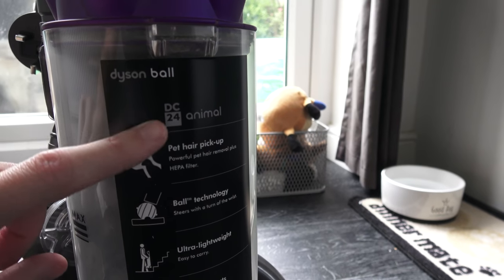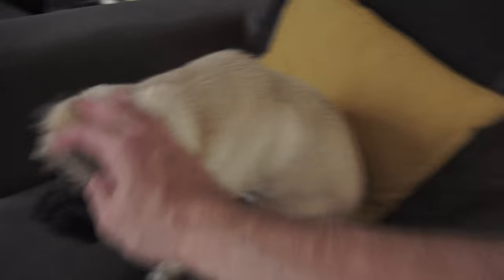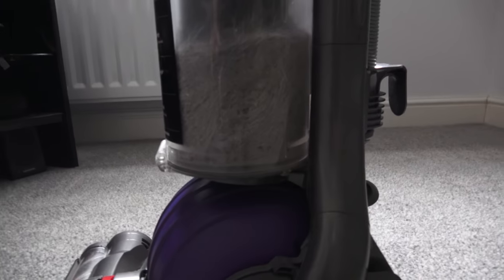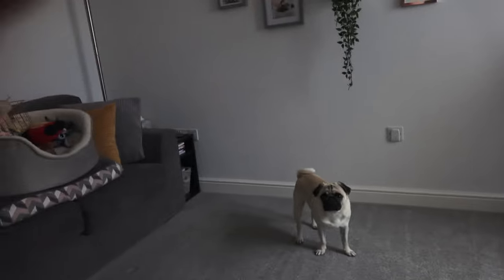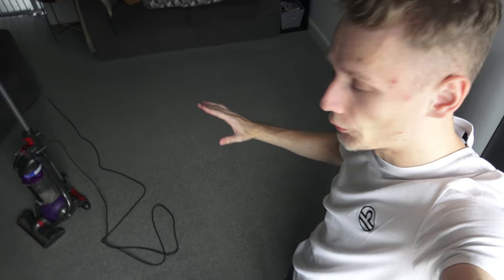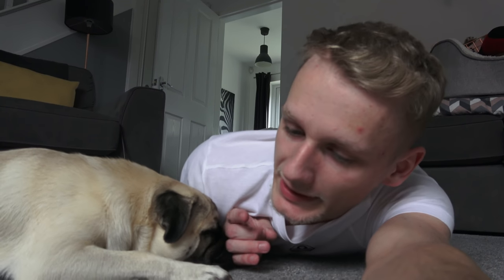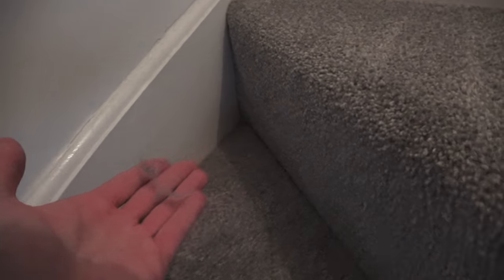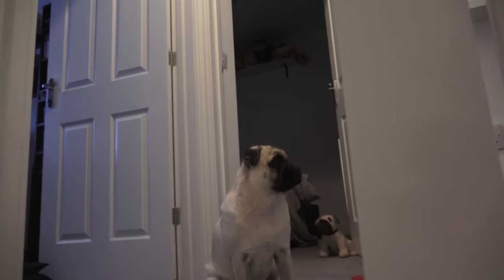How much do we have to vacuum after Pablo?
The life of a pug owner comes with a lot of responsibilities, like having the vacuum on all the time.

*Primary Camera
*Camera Microphone
*Secondary Camera
*Go Pro

Licence;